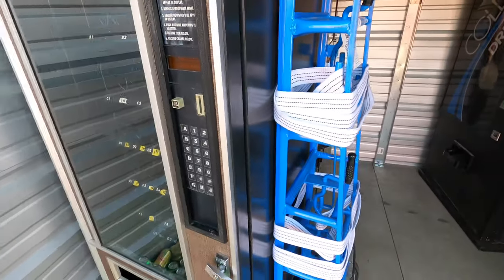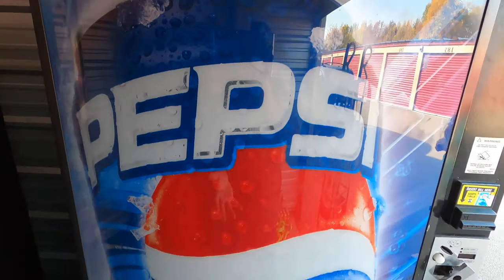Starting a vending machine business! Pop machines & snack machines | Husband and wife business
Today we are getting all set up to launch our brand new full line vending machine business! We are starting a husband and wife run business and going over some costs and machines that we have purchased. So far our vending collection includes a Dixie Narco 501e live display, Vendo 511, Dixie Narco 360/210, USI 3013A. We also briefly discussed our Dutro 1872 vending machine dolly, and of course we showed off our husband and wife business warehouse... Our storage unit!
Our Gear;
iPhone 8 Plus
GoPro Hero 8
GoPro media MOD
GoPro Display MOD
Nanuk case for GoPro
Cannon Rebel T6i DSLR
Lighting kit
Blue Snowball UBS Microphone
Back drop screen: https: //amzn.to/3mOndEx
Amazon basics tripod